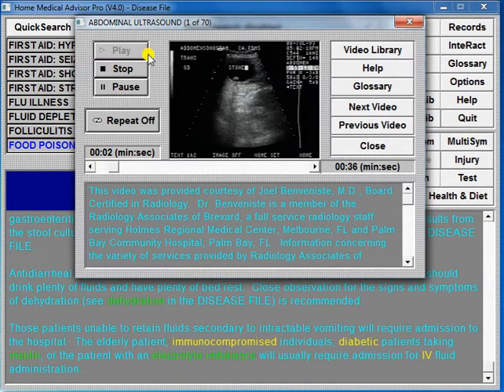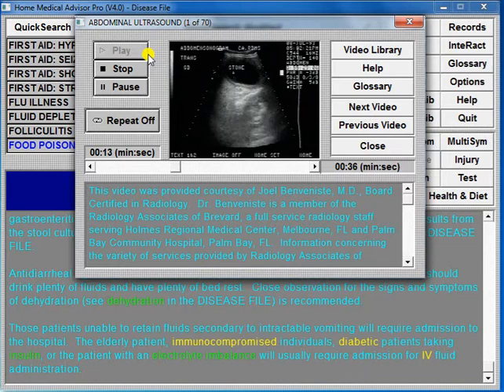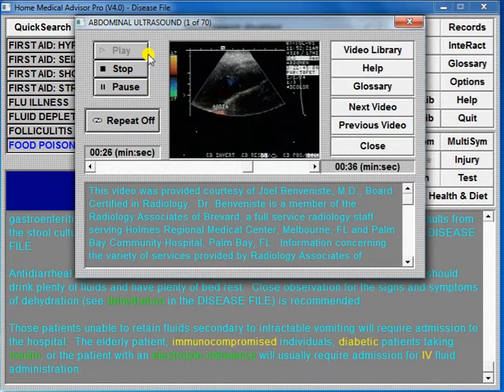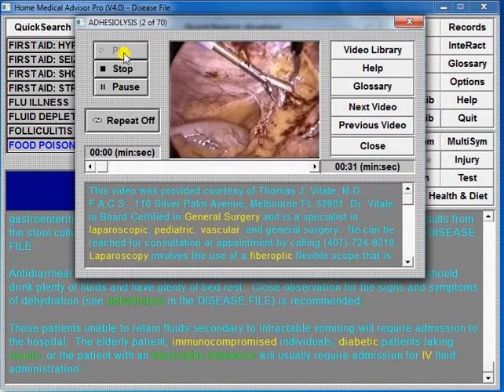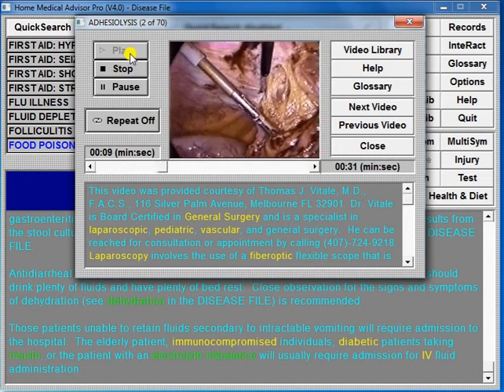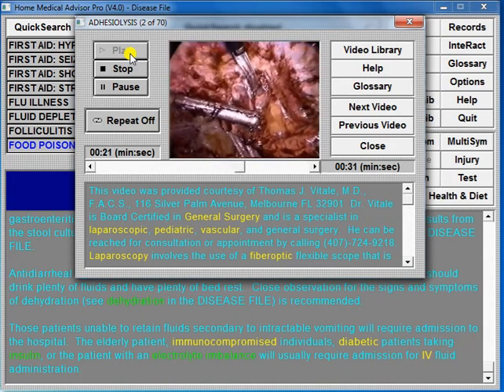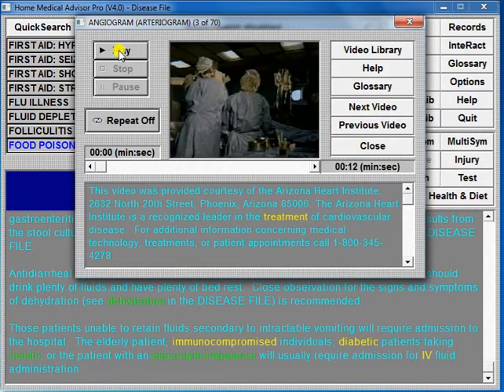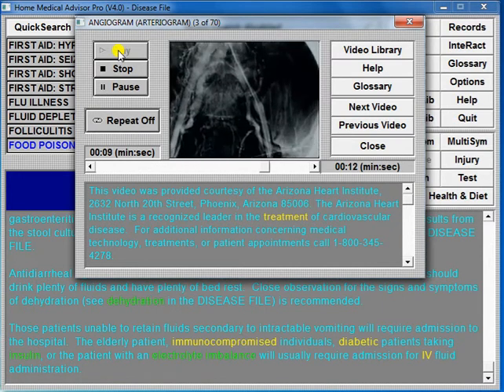Diagnostic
Interactive Learning Resources for Health Assessment
Reference
Home Medical Advisor